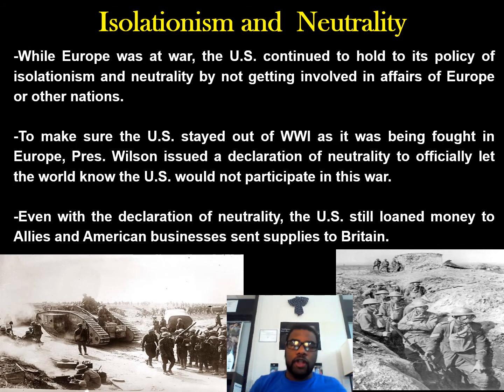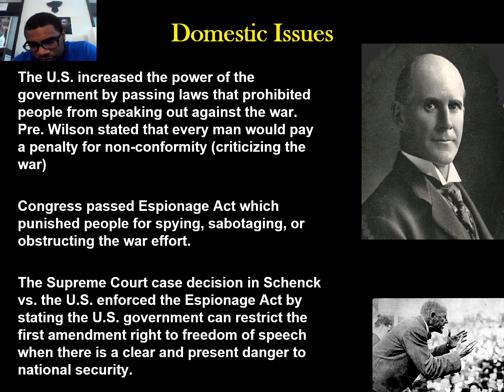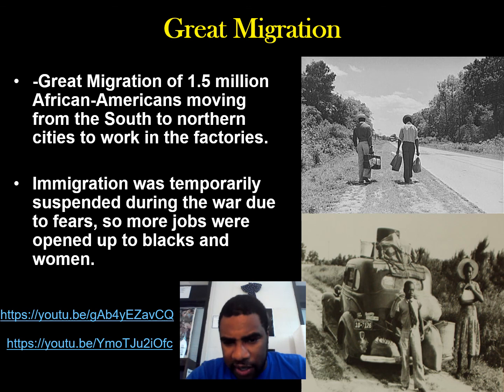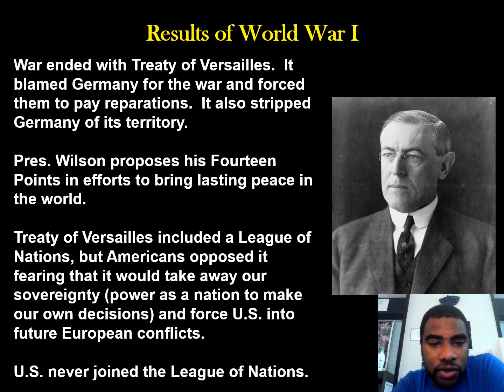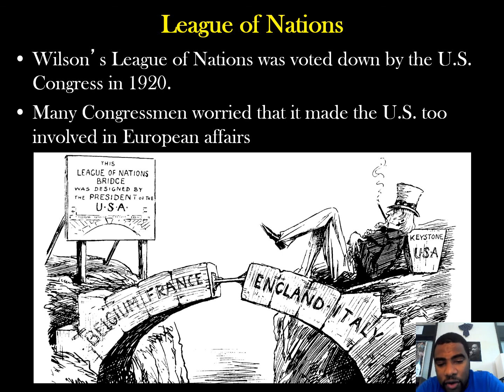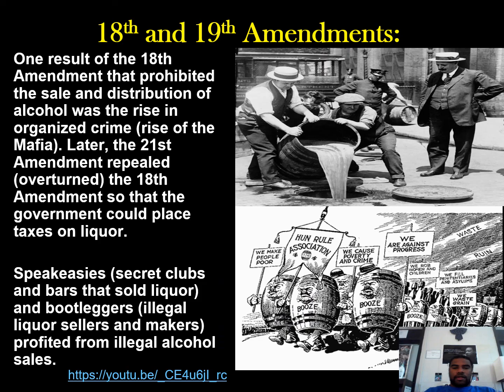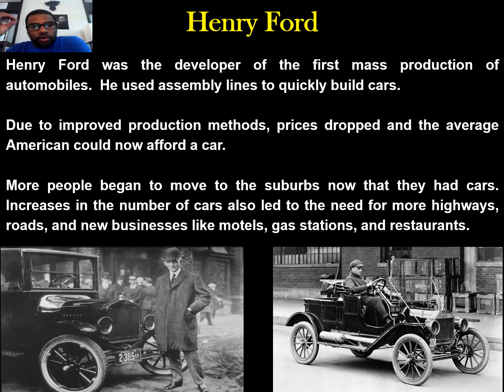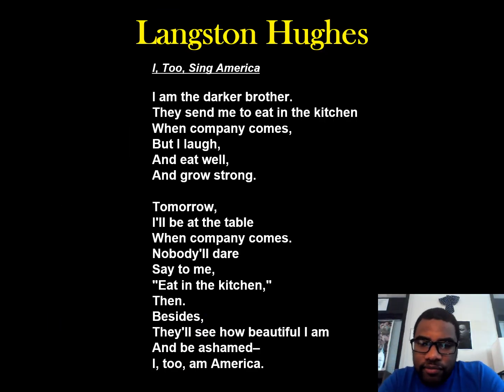SSUSH 15 16 WWI and Roaring Twenties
SSUSH15 Analyze the origins and impact of U.S. involvement in World War I.
a. Describe the movement from U.S. neutrality to engagement in World War I, including
unrestricted submarine warfare and the Zimmerman Telegram.
b. Explain the domestic impact of World War I, including the origins of the Great Migration,
the Espionage Act, and socialist Eugene Debs.
c. Explain Wilson’s Fourteen Points and the debate over U.S. entry into the League of Nations.

SSUSH16 Investigate how political, economic, and cultural developments after WW I led to
a shared national identity.
a. Explain how fears of rising communism and socialism in the United States led to the Red
Scare and immigrant restriction.
b. Describe the effects of the Eighteenth and Nineteenth Amendments.
c. Examine how mass production and advertising led to increasing consumerism, including
Henry Ford and the automobile.
d. Describe the impact of radio and movies as a unifying force in the national culture.
e. Describe the emergence of modern forms of cultural expression including the origins of
jazz and the Harlem Renaissance.